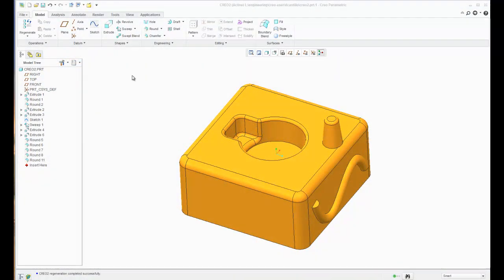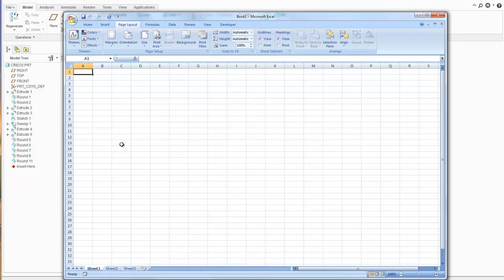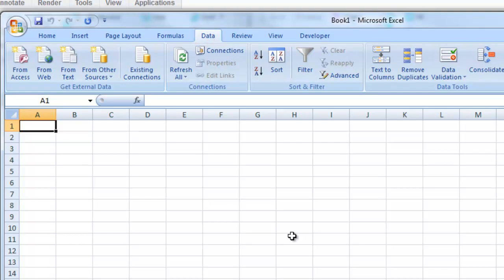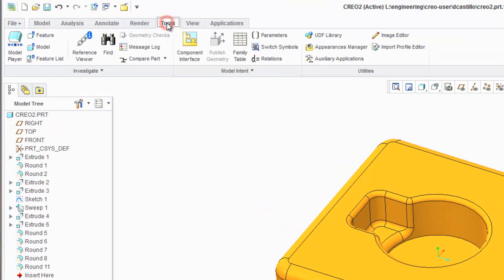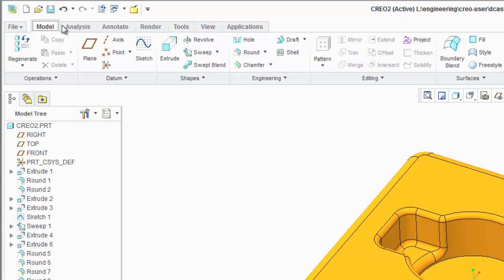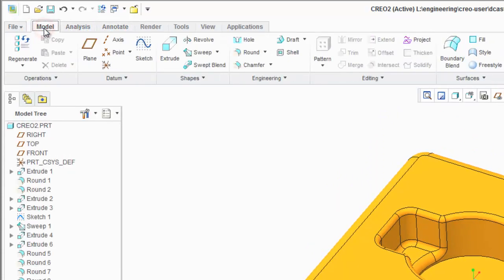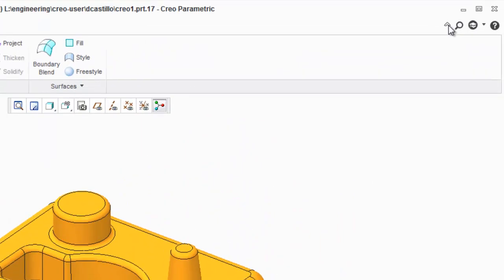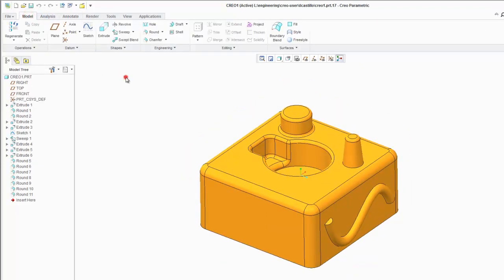Creo Ribbon Behavior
Creo Ribbon auto-hide feature